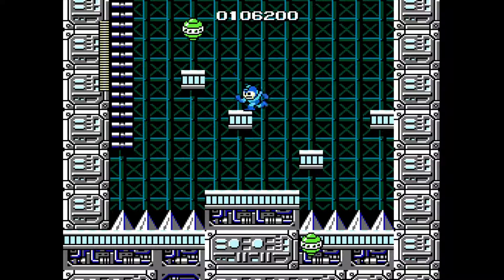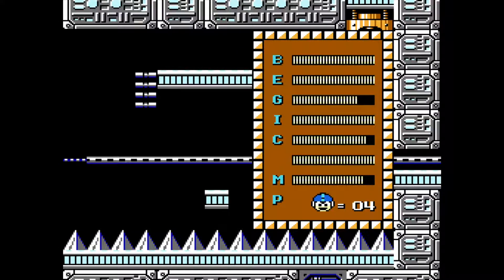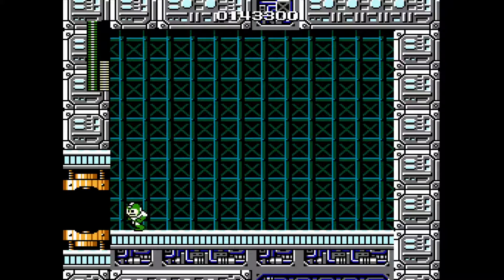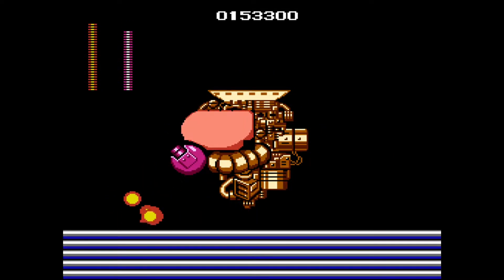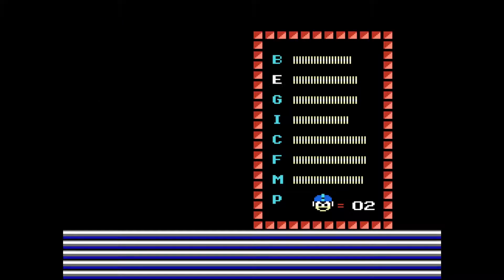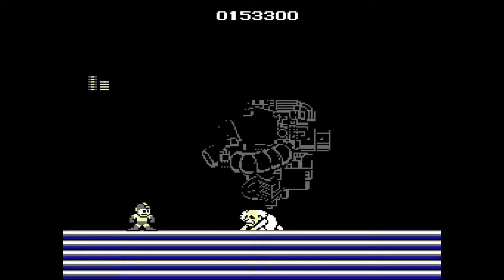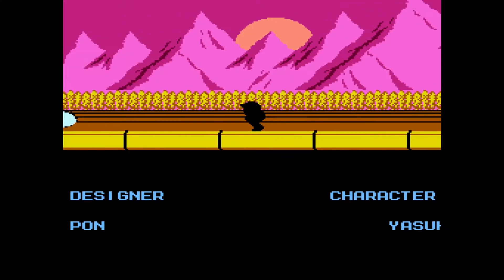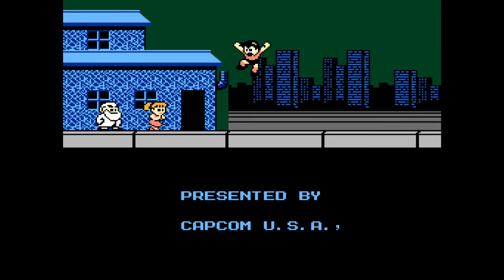Mega Man Finale (Wily Stage 4)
We bomb our way through the final Wily Stage, burn through the final Robot Masters rematches, put ice on our wounds, and finally take on Dr. Wily! Oh and something involving the "guts".